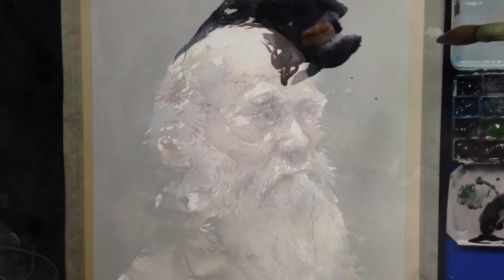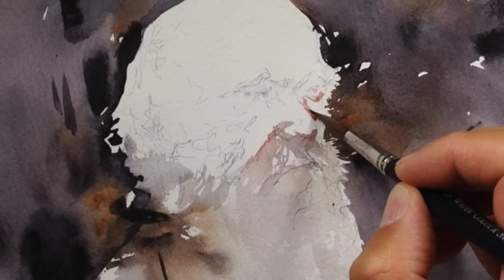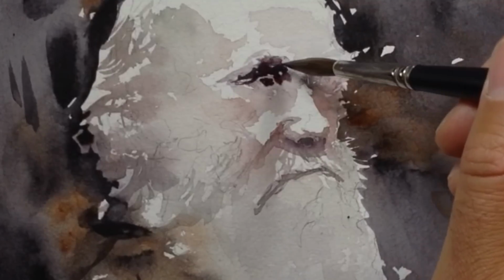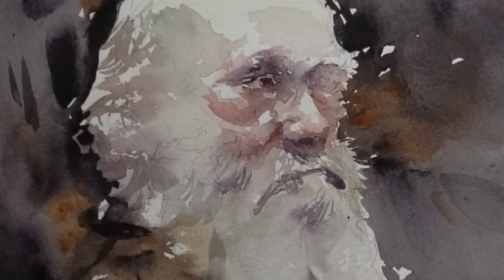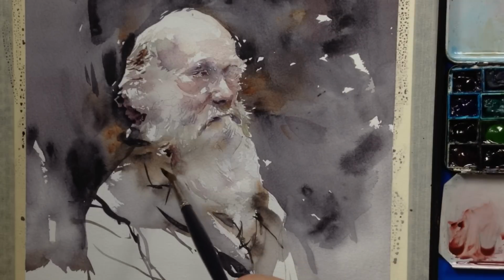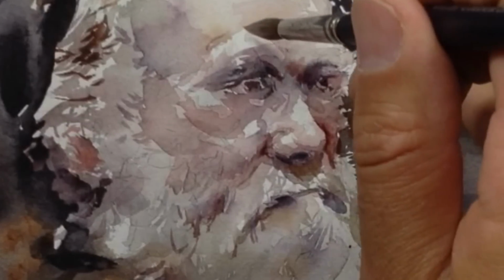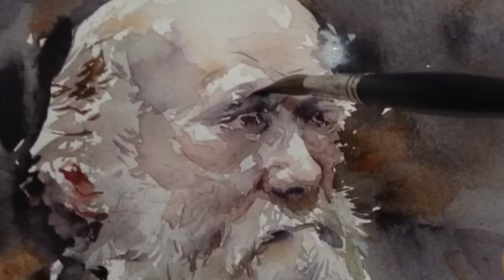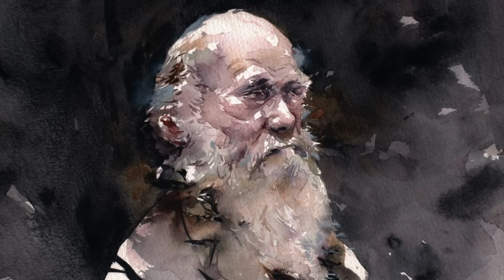Building up Transparent Layers in Watercolor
This is kind of a silly painting - it's not a great likeness - done from a grainy black and white photo historical photo of Charles Darwin. But the idea here is to show how to build up skin tones in gradual layers of transparent washes.